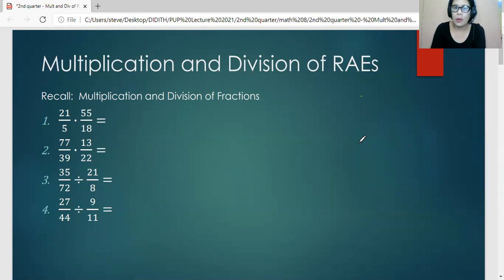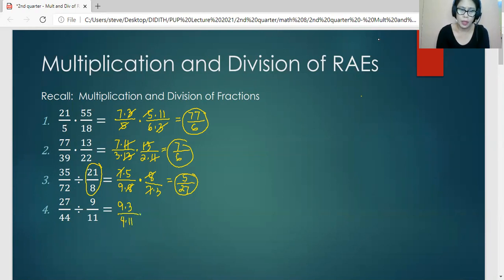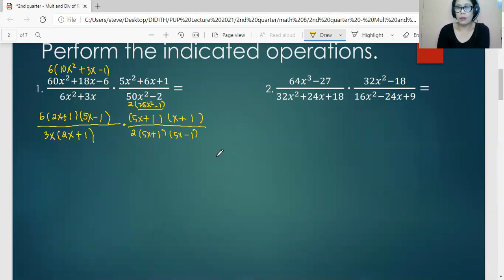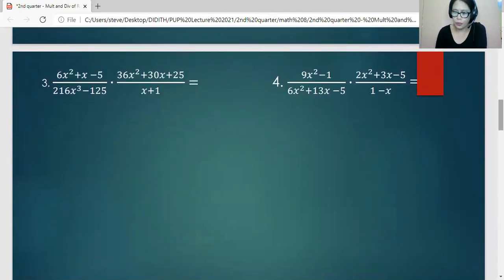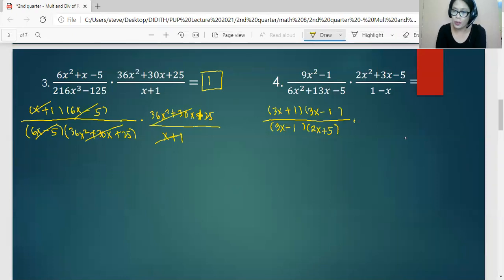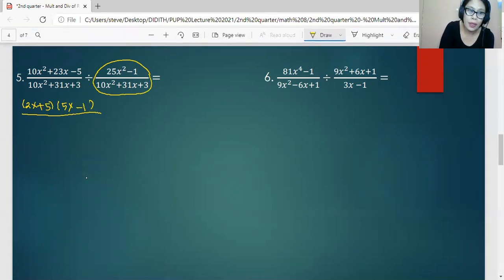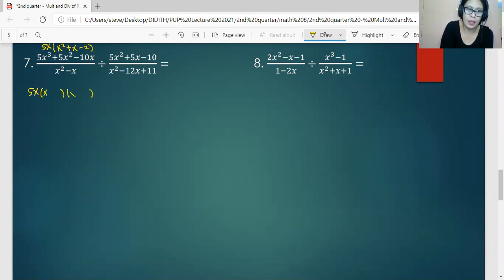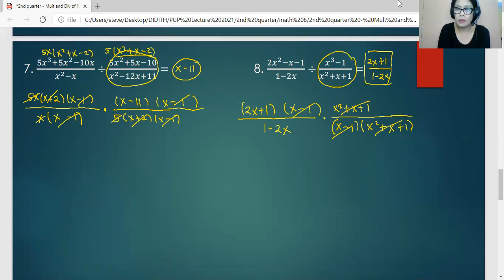Multiplying and Dividing Rational Algebraic Expressions